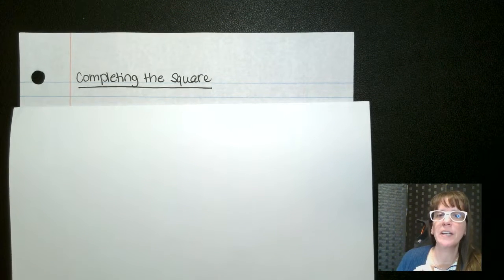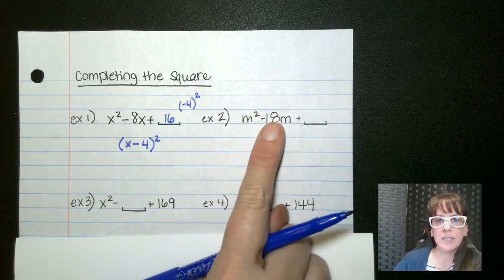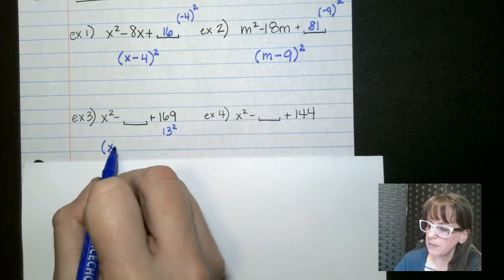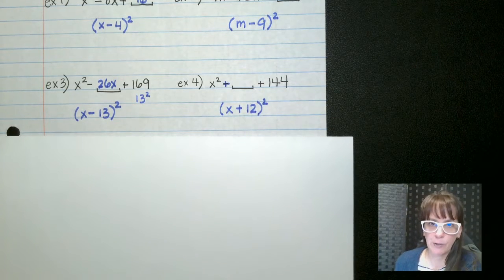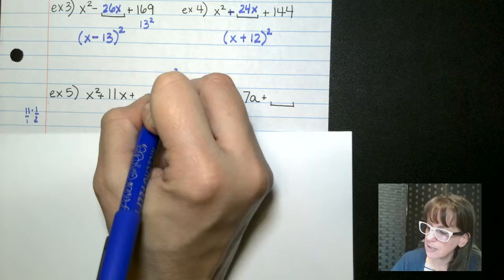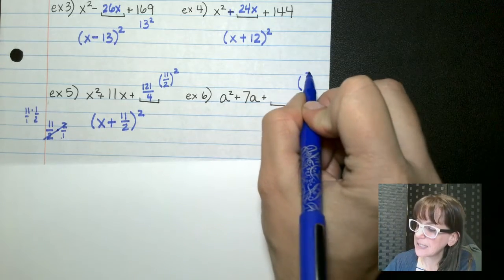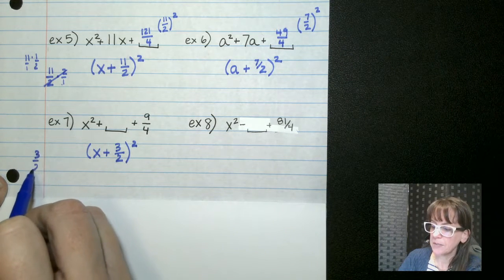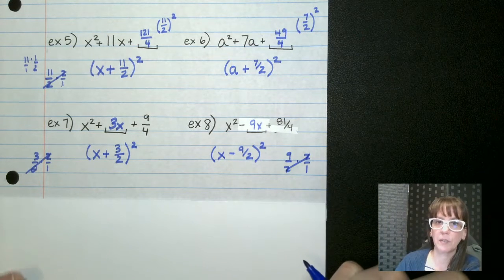Completing the Square